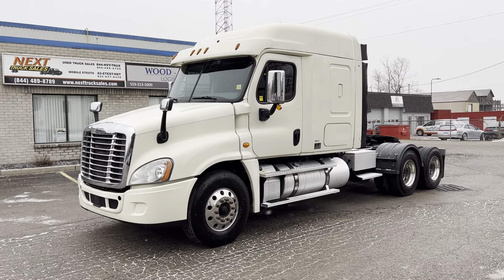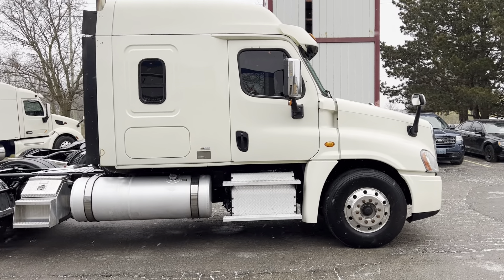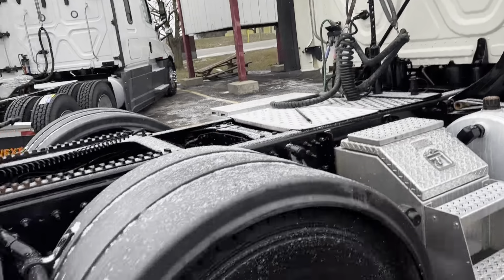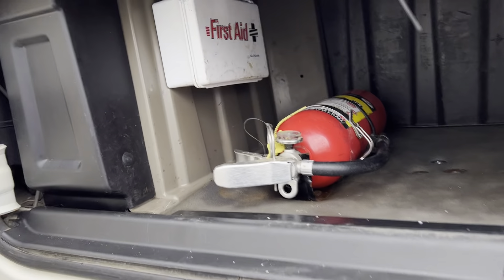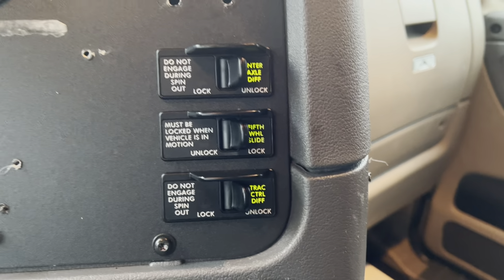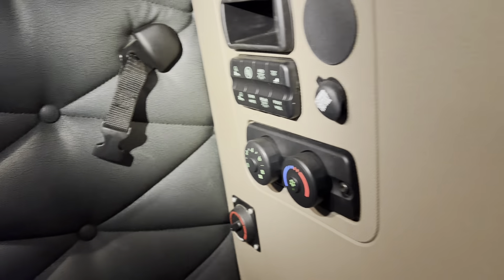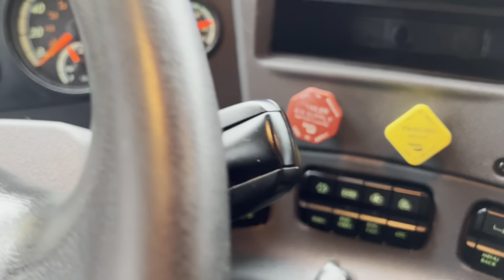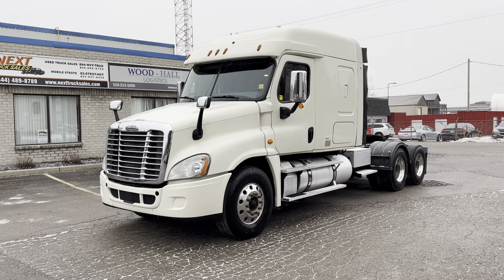FOR SALE - 2016 Heavy Spec Freightliner Cascadia - DD15 / 18 Speed / 14600 / 46000 Axles / Wet Kit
*** BE SURE TO CHECK OUR WEBSITE TO CONFIRM AVAILABILITY AND PRICING OF THIS TRUCK ***

Stock 22-92

19 Years in business and a 4.4 star Google rating.
We have thousands of satisfied customers throughout USA & Canada.

Our price includes taking delivery from our yard in Buffalo, NY, with documents to convert the title from Canada to USA.
We also supply you with a 10 day driveaway plate / temp tag so that you can drive it home from Buffalo.

This truck is located in Canada, with a Canadian title.

Heavy Spec 2016 Freightliner Cascadia with Wet Kit

60" Regional sleeper
Detroit DD15 505 hp / 1850 torque - REBUILT UNDER WARRANTY AT 416,689 MILES
18 Speed Manual
14700 / 46000 Axles
3.91 Ratio
Full locking diffs
Wet kit with integrated oil tank - can run a walking floor or live bottom
Bluetooth Audio
Power Locks
Power Mirrors
Power Windows
Collision avoidance system

Our price includes the following:
1. UCDA Dealer / DOT certified
2. Engine serviced, chassis greased
3. Professionally detailed w/ New mattress
4. Brakes and fifth wheel adjusted
5. Cold A/C / warm heater
6. No leaks or check engine lights
7. Pickup from our yard in Buffalo, NY including all customs docs required to convert the title from Canada to USA.

• 0% DOWN Financing Available - O.A.C.
• 0% DOWN Lease options Available - O.A.C.
• 90 Days to first payment - O.A.C.

Our trucks are physically located at:
280 Woolwich St S.
Breslau, ON
N0B1M0
Canada

Directions here:
45 minutes from Brampton - 401 Exit 282.
3 hours from Detroit – 401 Exit 278 B
1 hour 45 minutes from Buffalo - 401 Exit 282

We appreciate that you took the time to read all the way to the end. Thank you for looking!